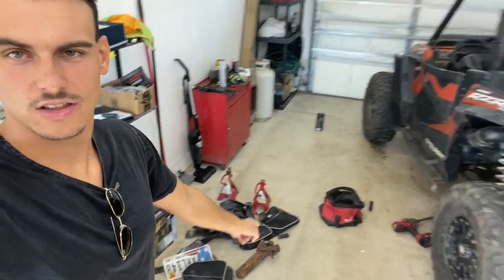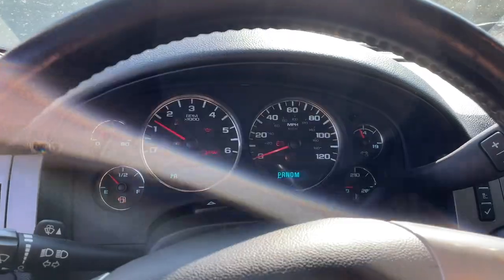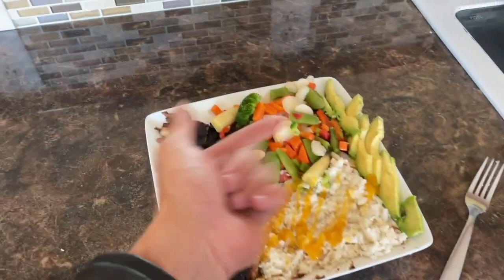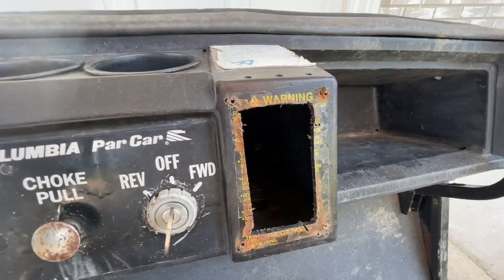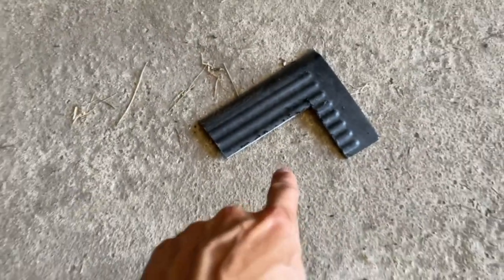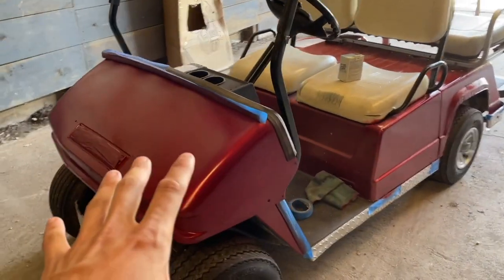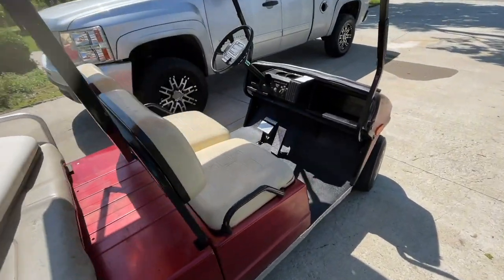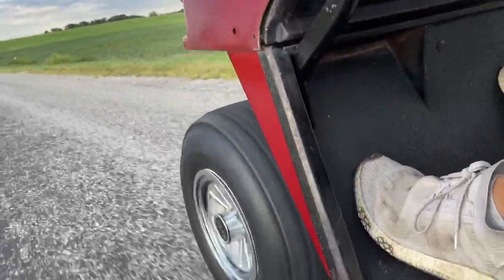Making a HUGE PROFIT Completely Transforming and Flipping a Cheap Golfcart for Fast Cash!